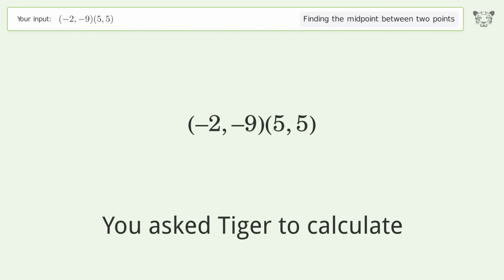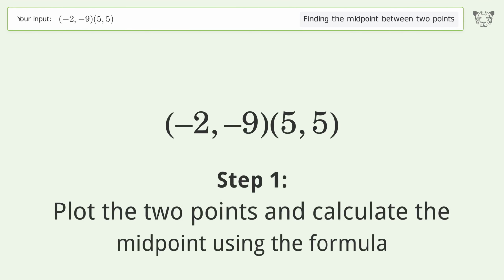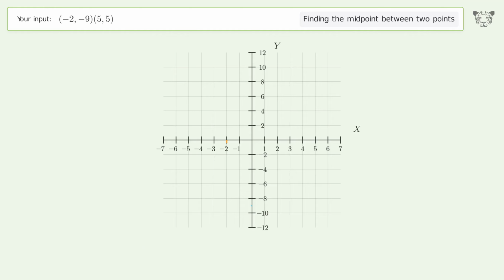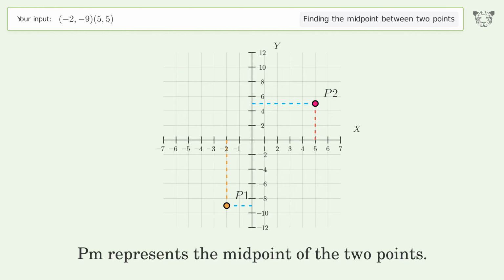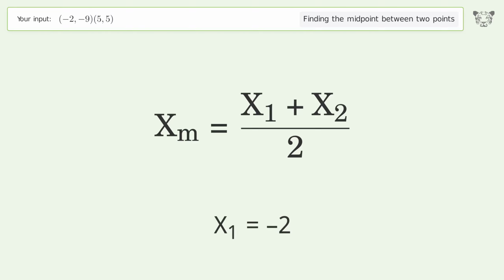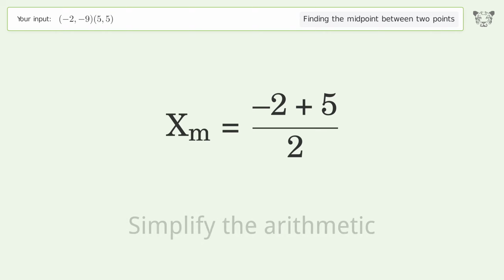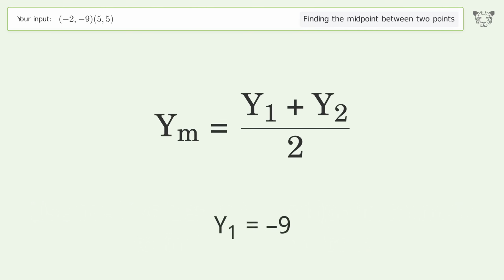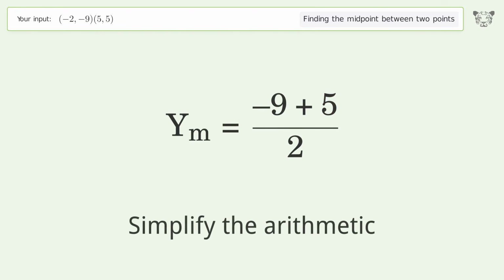Find the midpoint between two points p1 (-2,-9) and p2 (5,5): Step-by-Step Video Solution